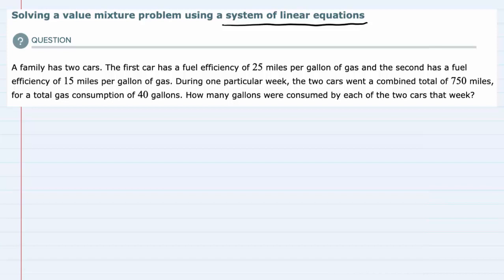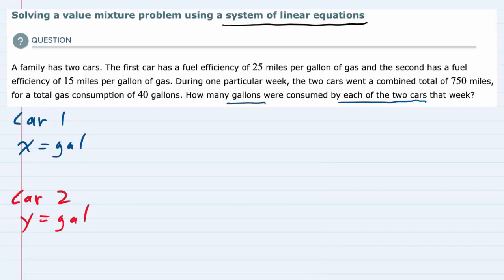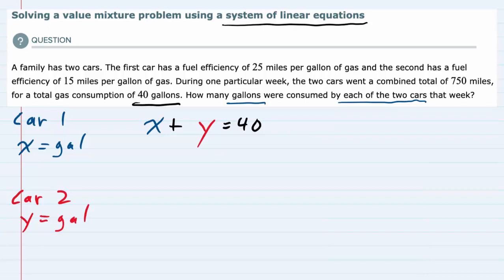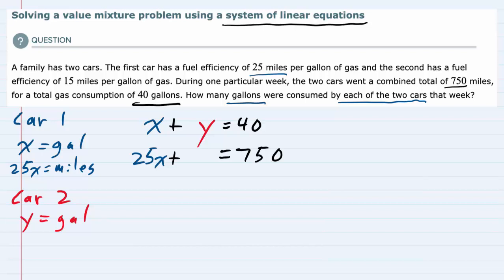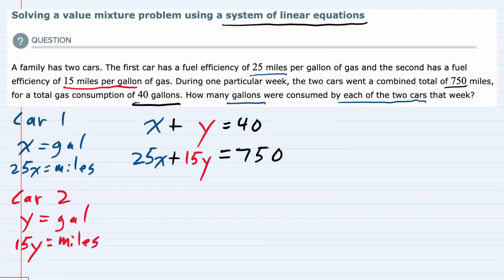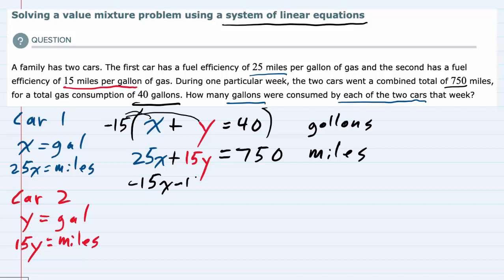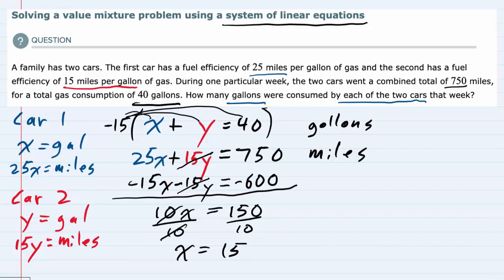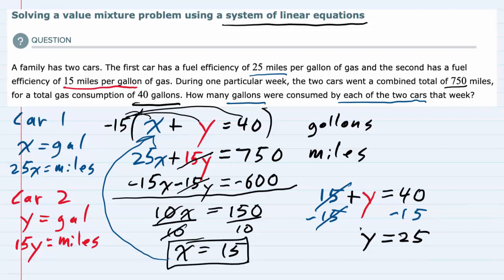Solving a value mixture problem using a system of linear equations